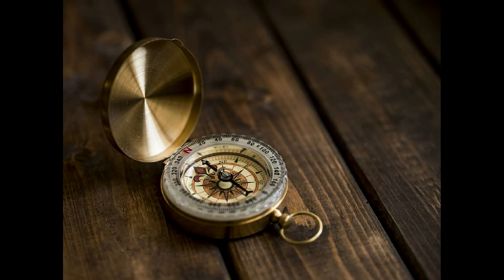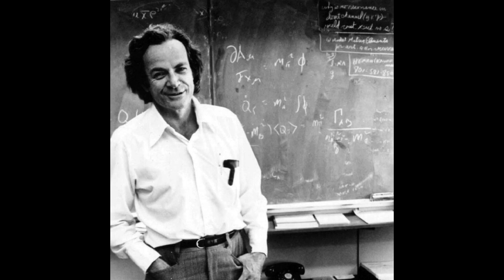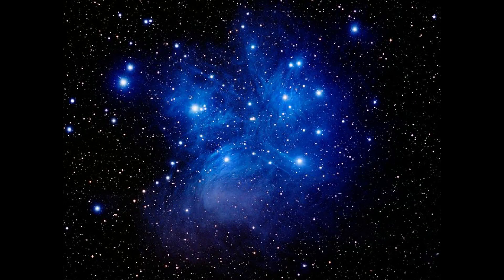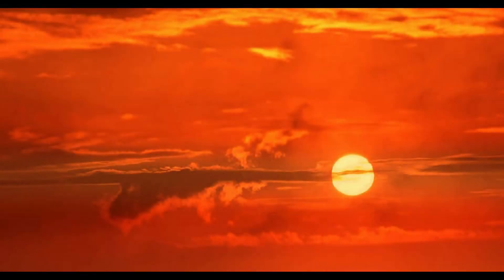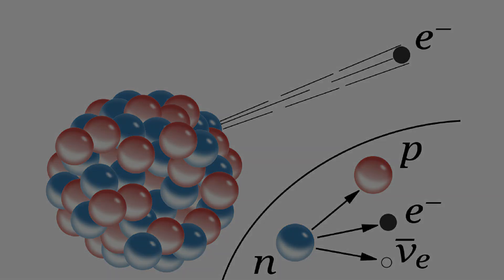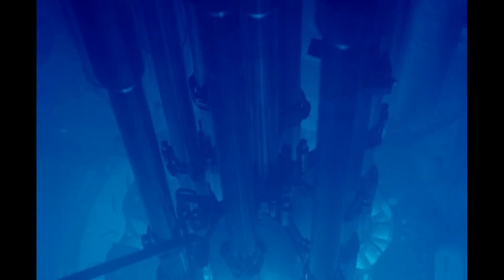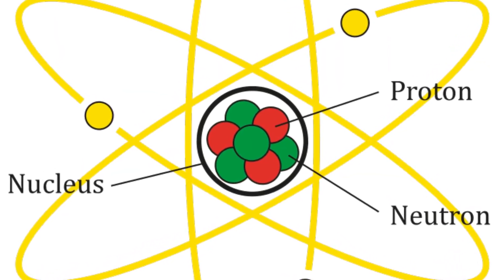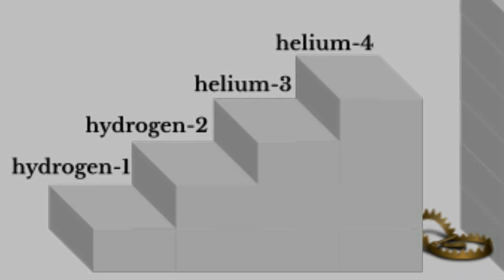The Four Fundamental Forces of Nature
Physicists have discovered a delicate balance for each of the fundamental forces of nature. The smallest changes in them lead to a radically different universe: universes without atoms, without chemical bonding, without stars.

This video is a clip from AlwaysAsking.com Episode7: "Was the universe made for life?"